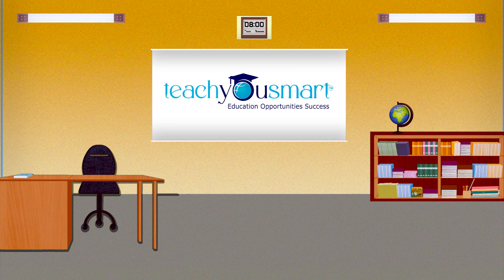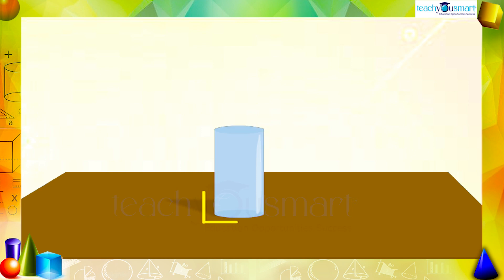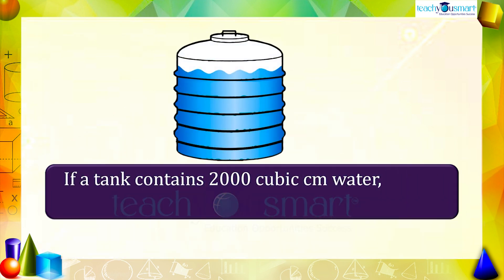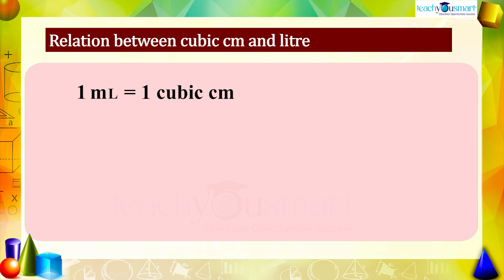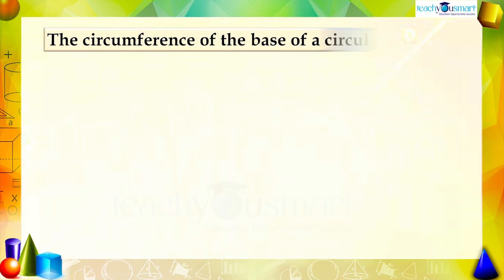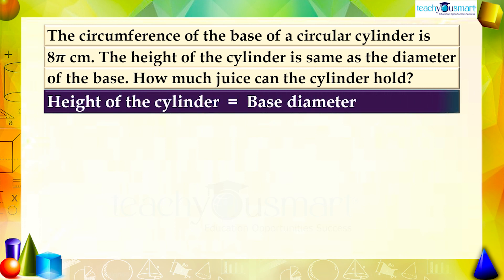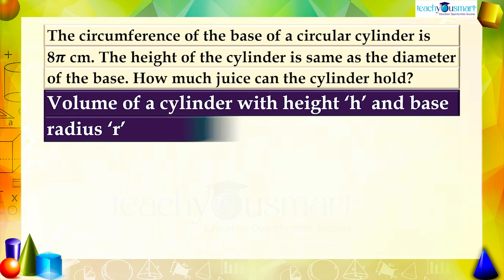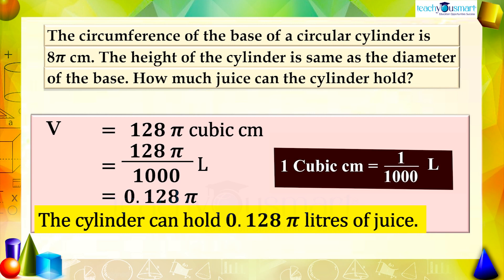Mensuration - Volume And Capacity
@Teachyousmart explains how to find capacity of a container with the help of an activity.